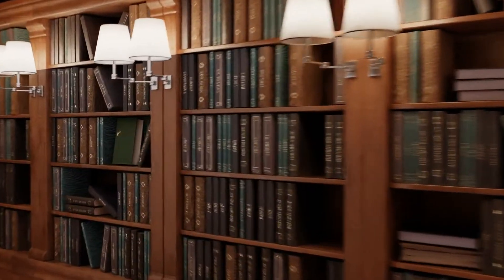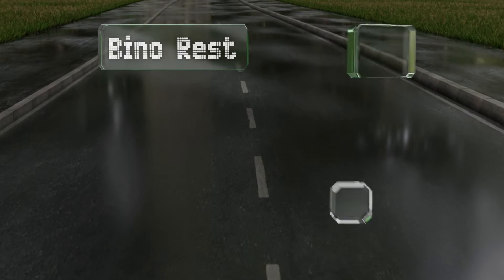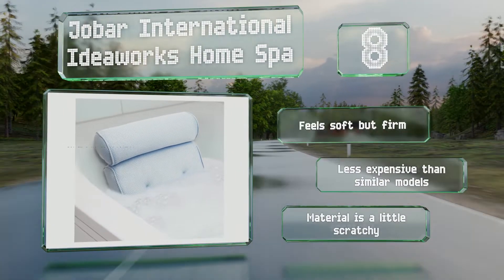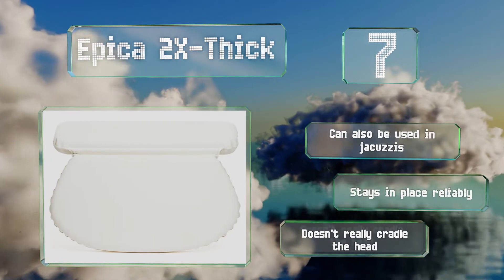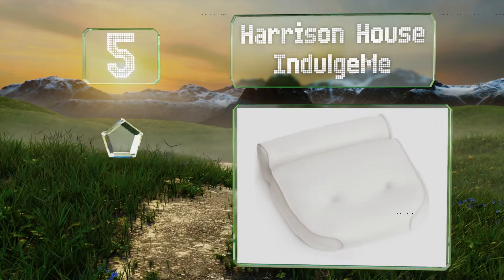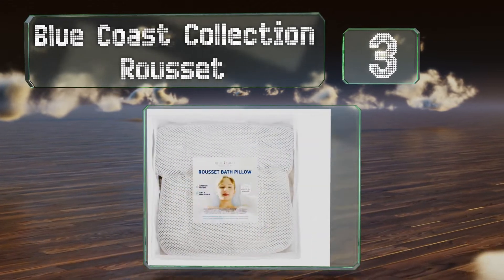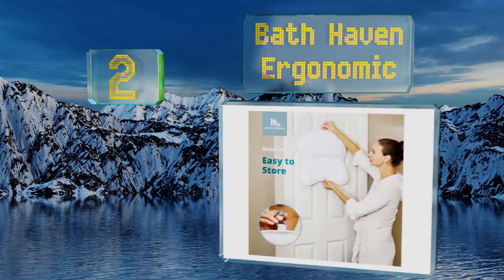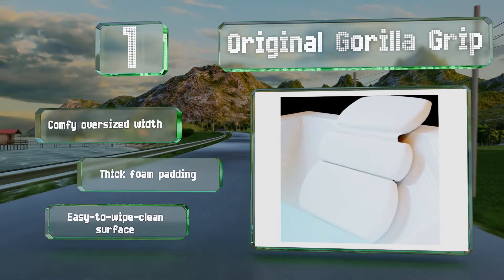10 Best Bath Pillows 2020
Our complete review, including our selection for the year's best bath pillow, is exclusively available on Ezvid Wiki.

Bath pillows included in this wiki include the bath haven ergonomic, bino rest, original gorilla grip, jobar international ideaworks home spa, langria shark, comfysure extra-large, blue coast collection rousset, epica 2x-thick, harrison house indulgeme, and aquasentials inflatable.